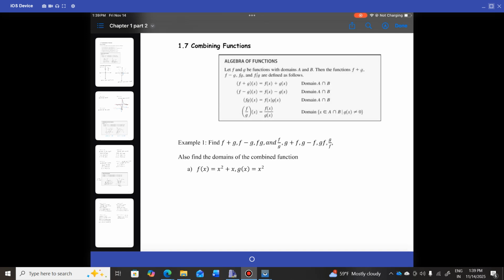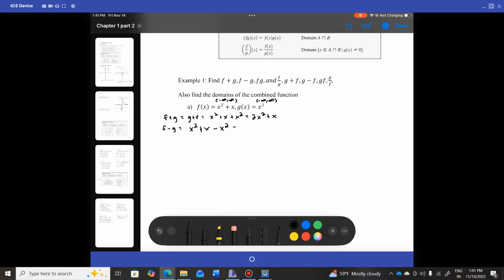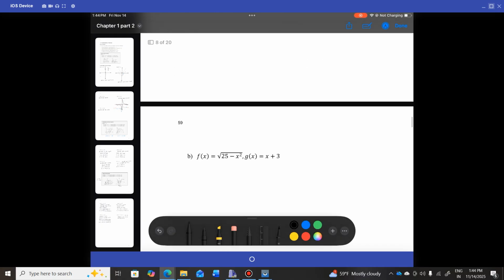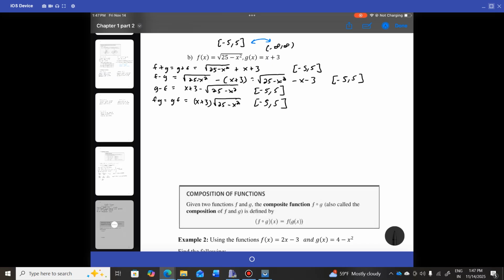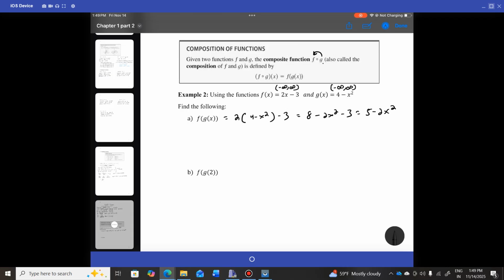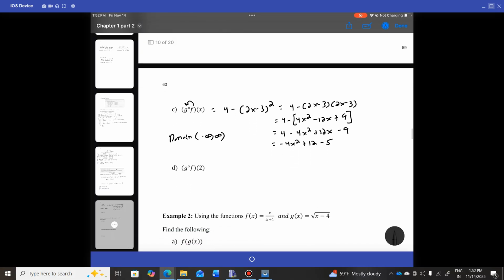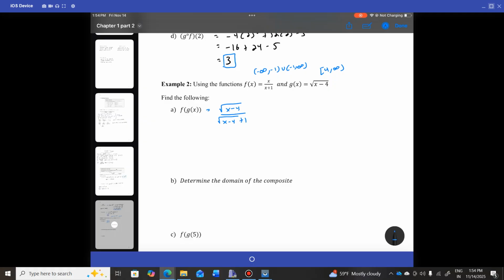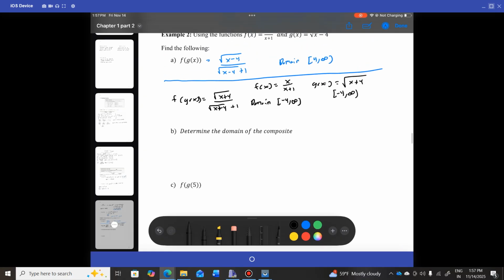Math 1350 Section 1.7 Combined and composite Functions